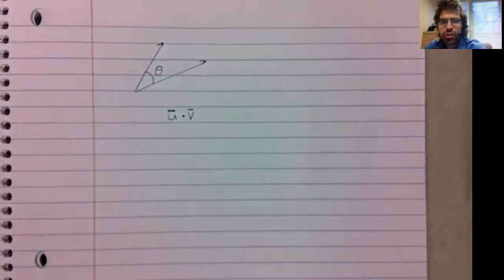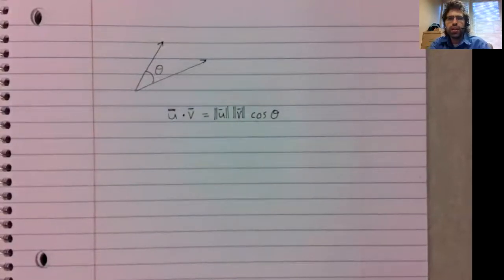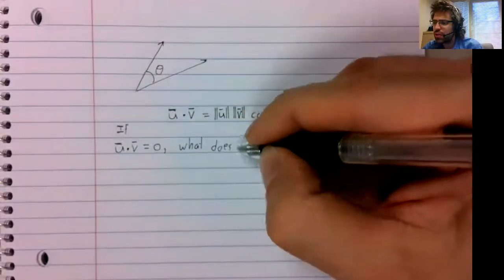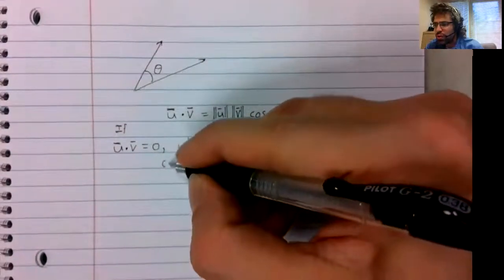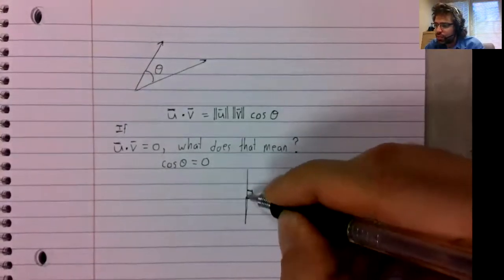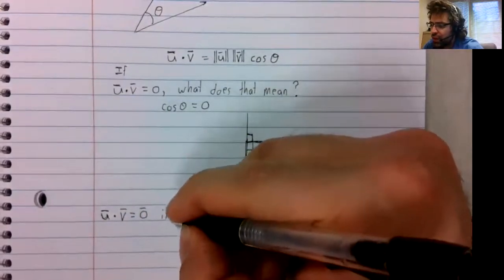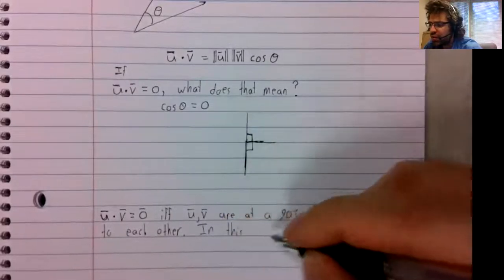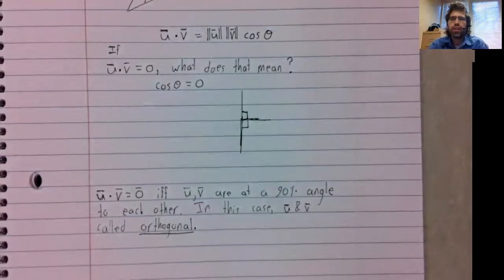LA Orthogonal Vectors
In this vector, we define orthogonal vectors